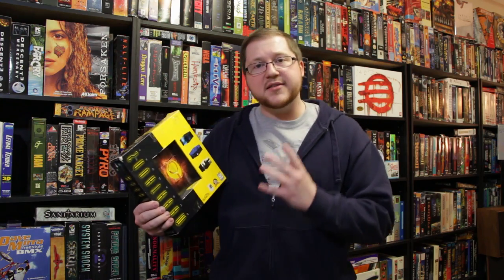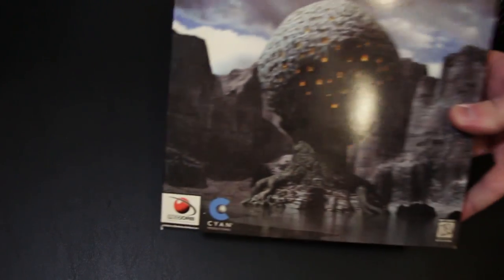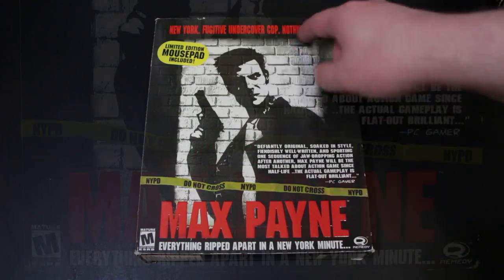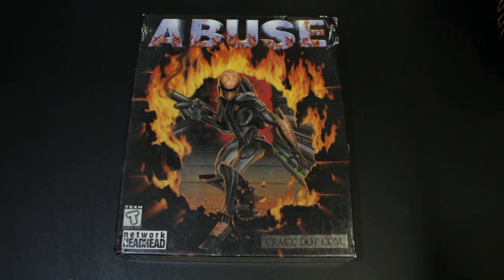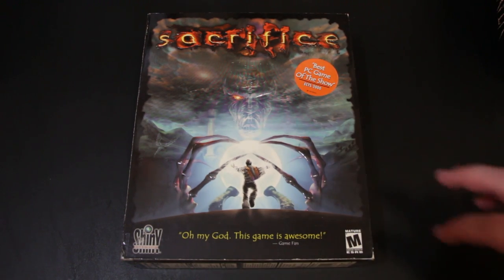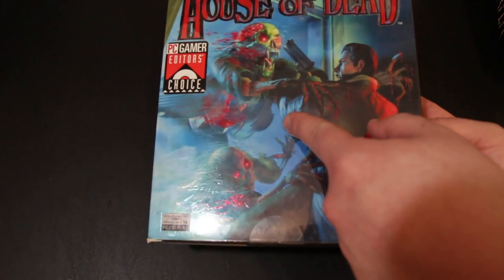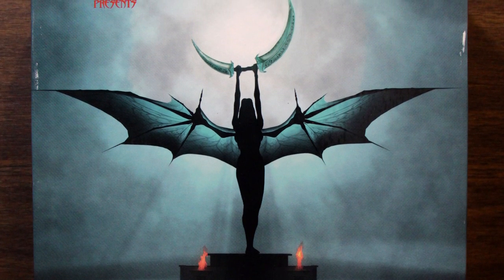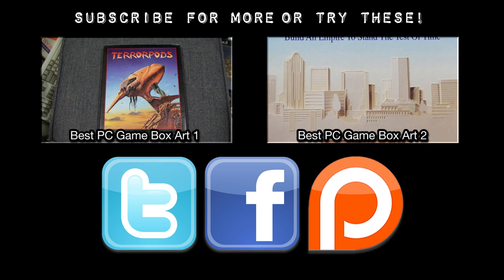LGR - Best Classic PC Game Cover Art [Pt. 3]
Taking a look at yet more of my favorite cover illustrations from retro PC titles! Big box computer games were the best. Artwork that made you wanna spend money.